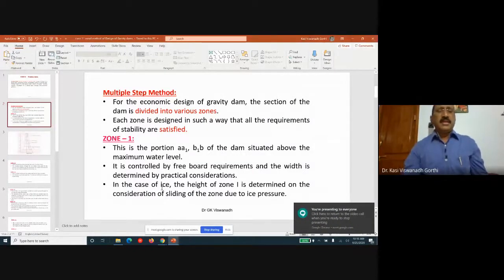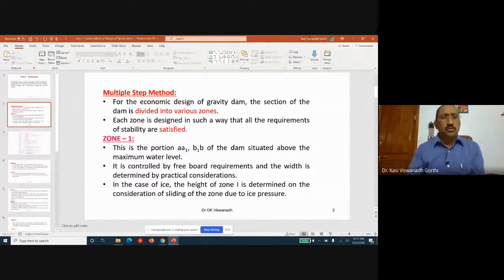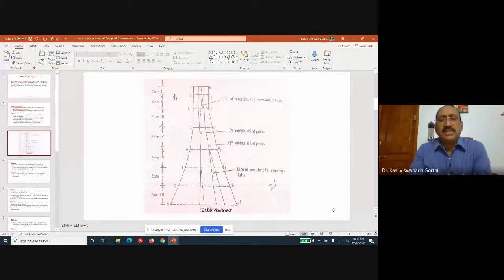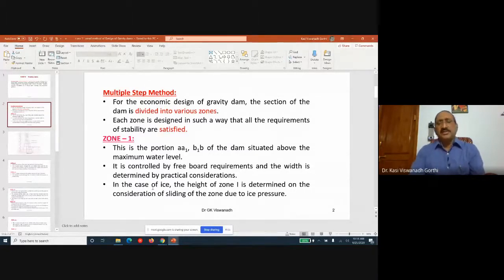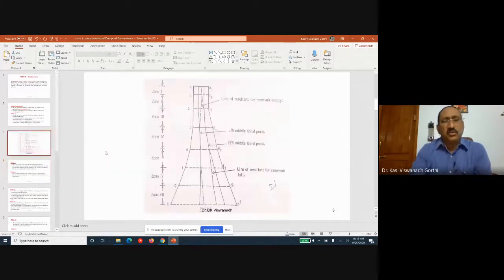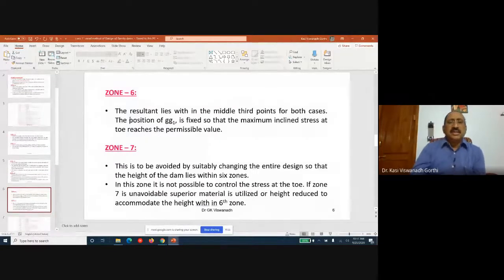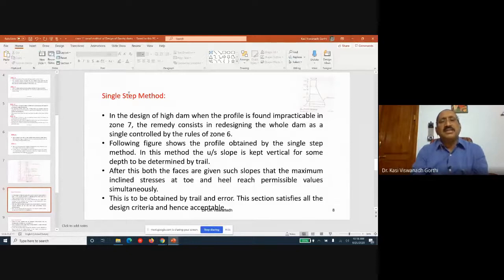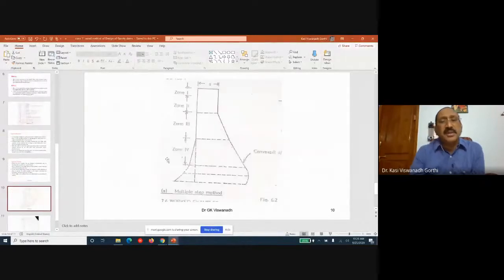water resources Engineering-2. Module- 11 Zonal method of design of gravity dams